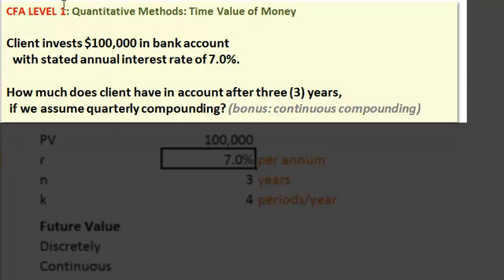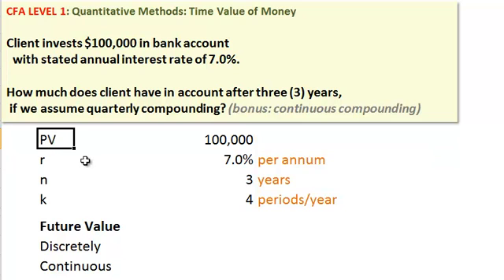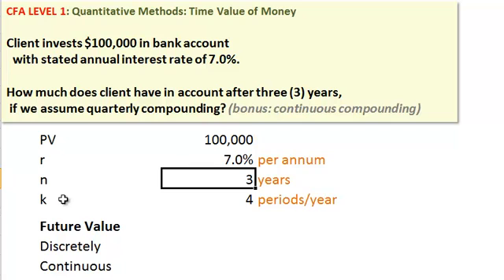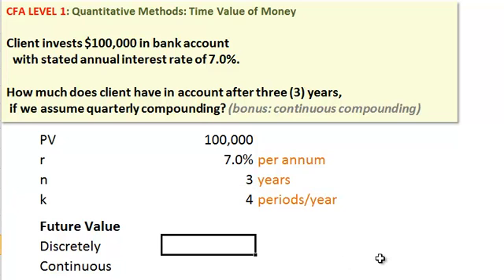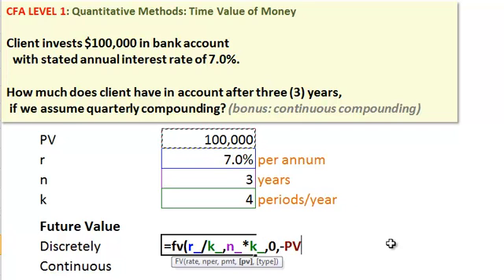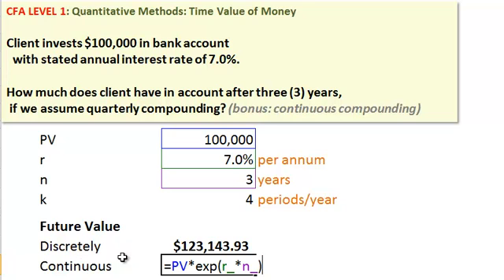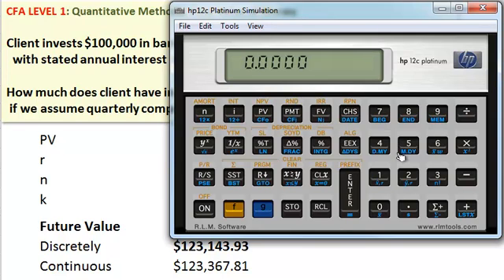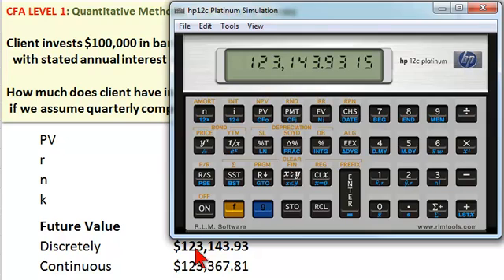Future value: CFA Q&A (Quantitative Methods: Time Value of Money)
Client invests $100,000 in bank account with stated annual interest rate of 7.0%. How much does client have in account after three (3) years, if we assume quarterly compounding? (bonus: continuous compounding).